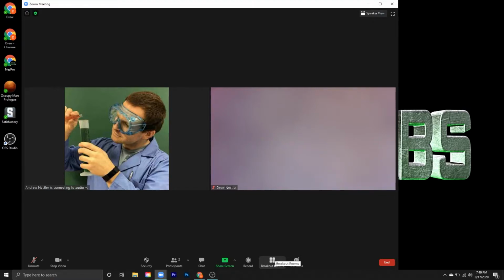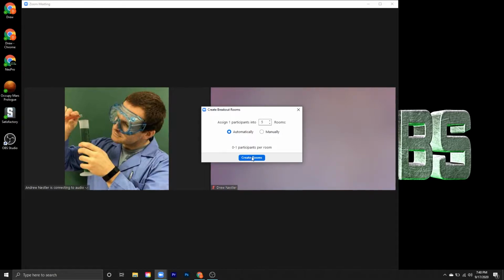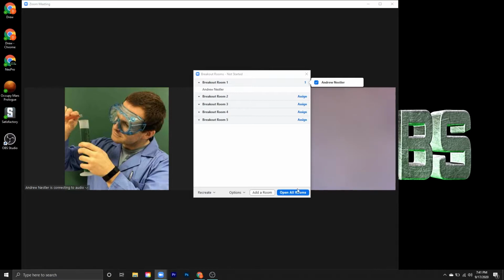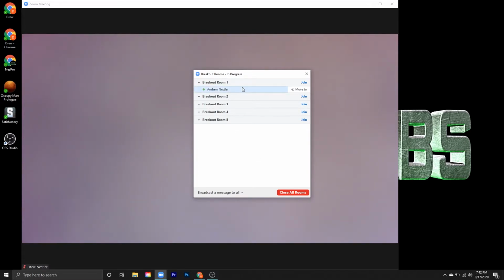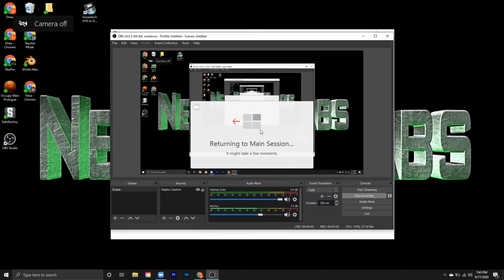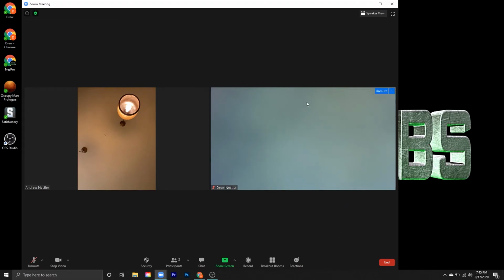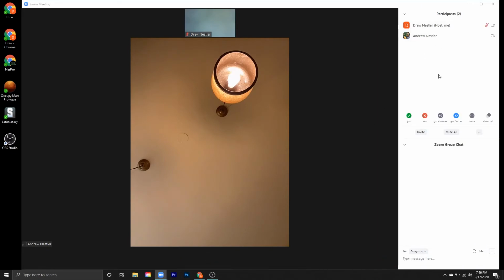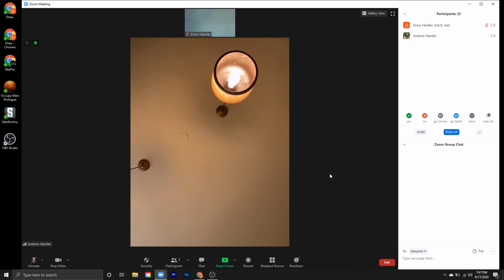Zoom Tips For Virtual Learning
How to make your zoom meeting feel like a classroom. Breakout Rooms, muting, spotlighting.